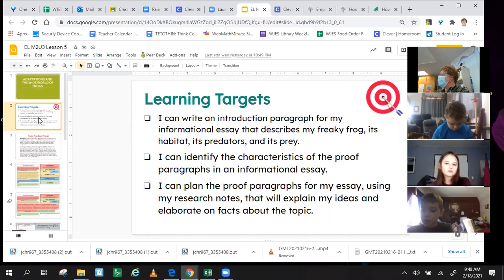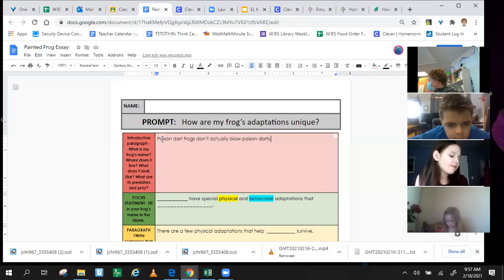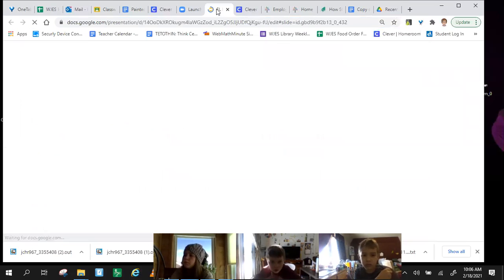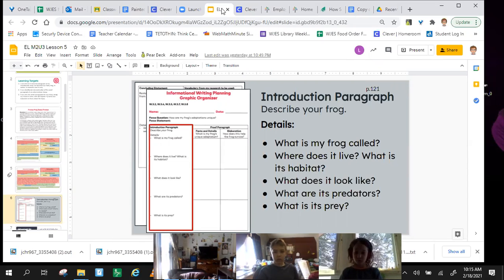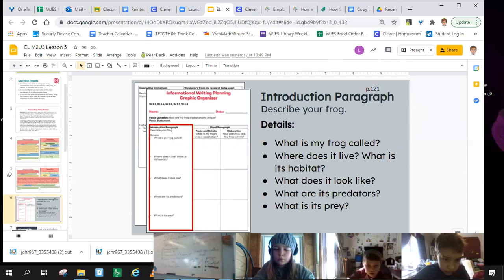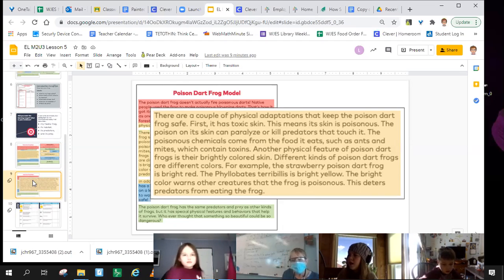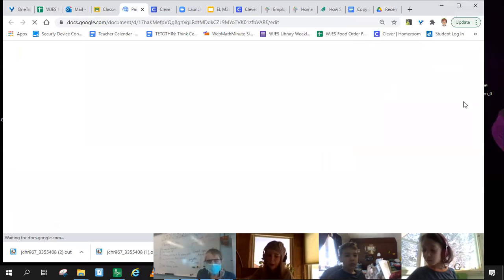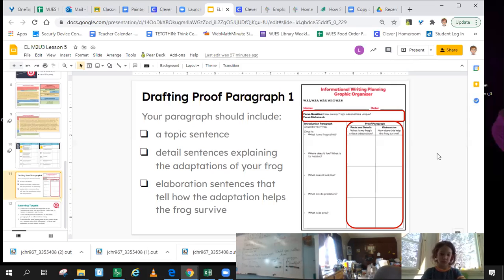EL M2U3 Lesson 5 Thurs Feb 18